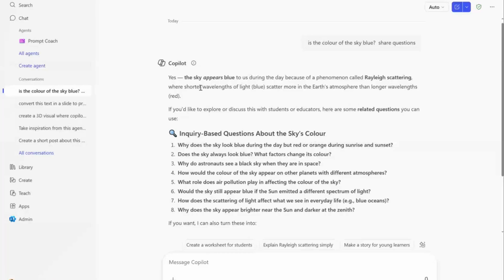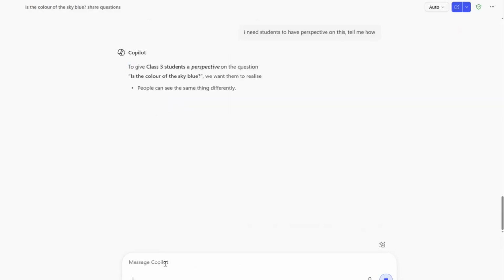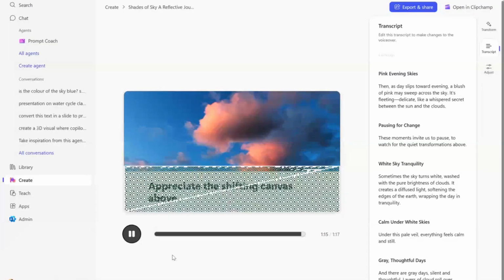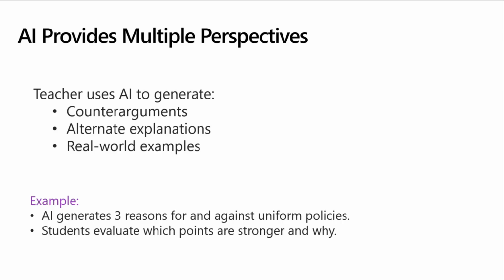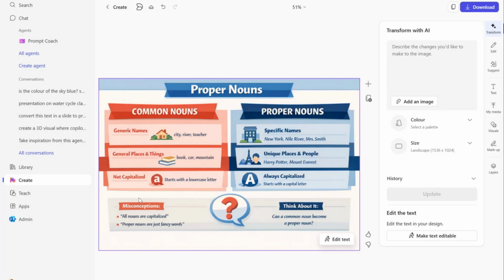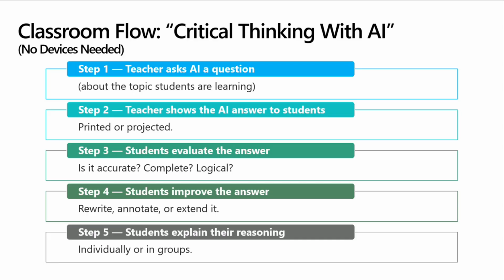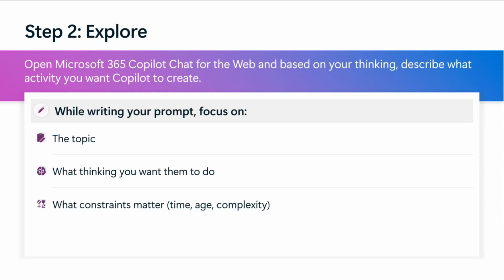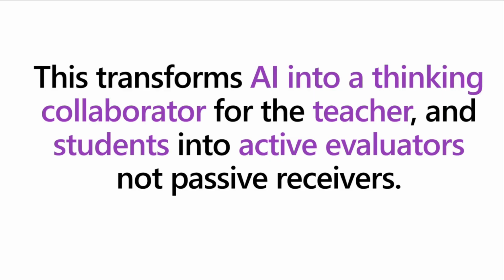TTTT Promoting Critical Thinking with AI​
Tech Talk Tuesday for Teachers
Join us on 27th January, 5–6 PM IST for an engaging session on “Promoting Critical Thinking with AI” for teachers looking to integrate AI meaningfully into their classrooms.
We’ll explore practical strategies and Microsoft education tools that help students analyse, question, evaluate, and create with greater depth and clarity.

📌 Free for teachers
📅 27th Jan | 🕔 5:00–6:00 PM IST

Let’s empower learners with the thinking skills they need for the AI-powered world.